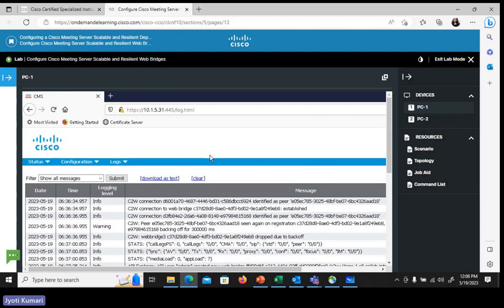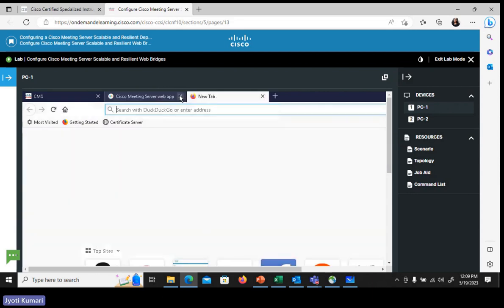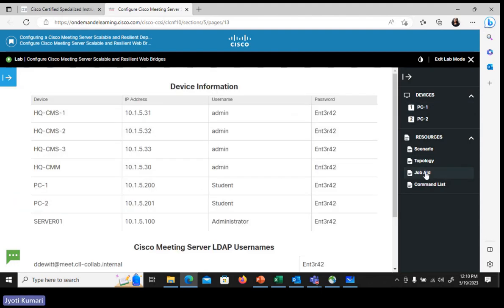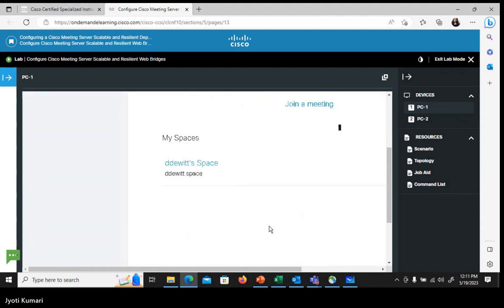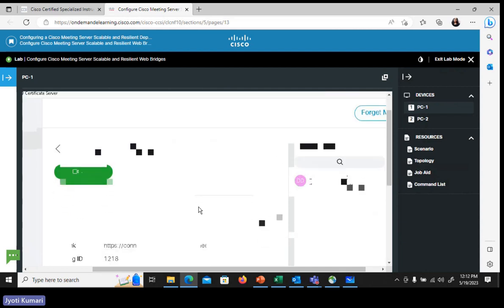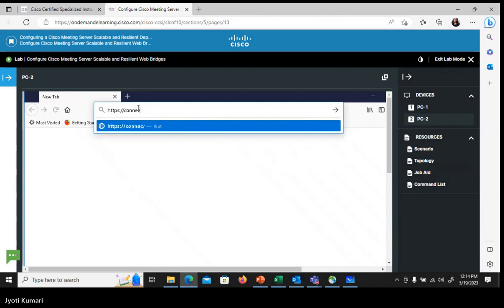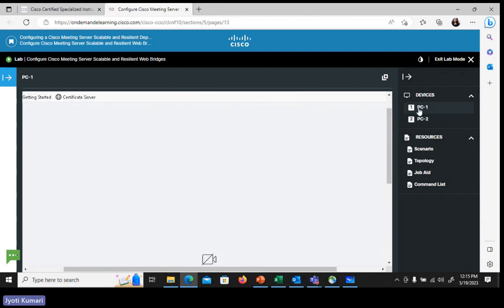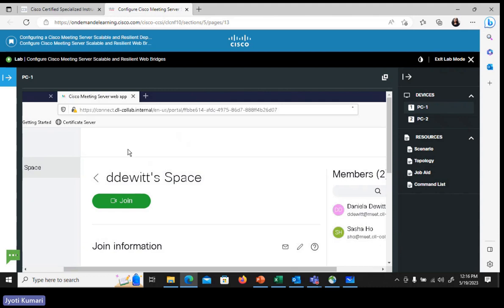Testing Cisco Meeting server scalability and resilient deployment with lab demonstration- part 1